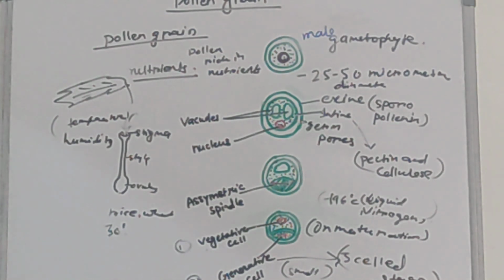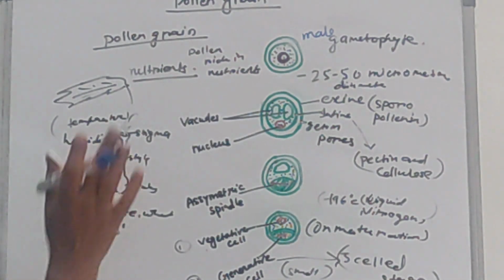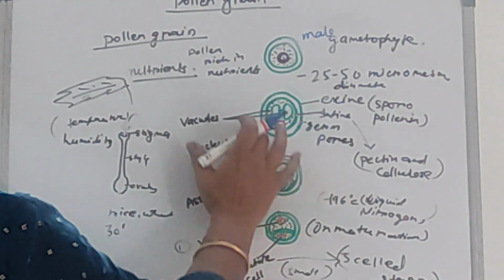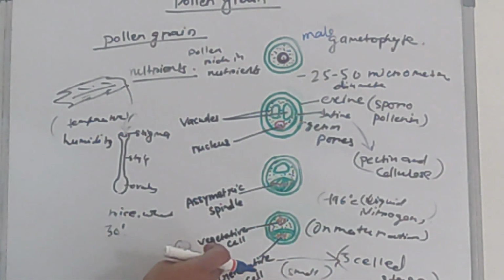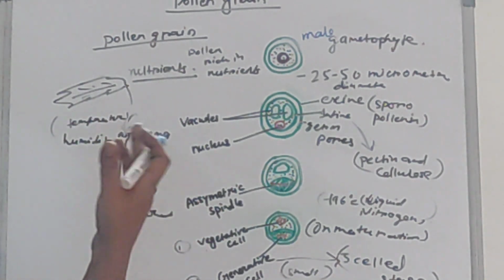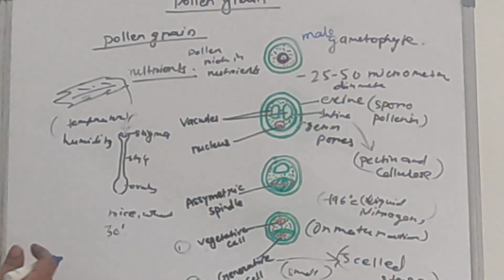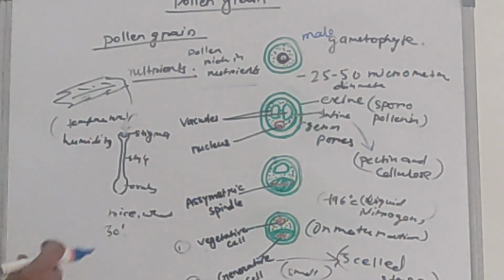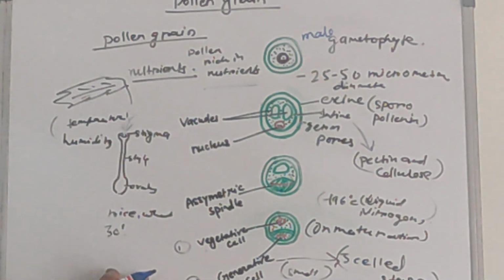Sexual Reproduction in plants Structure of pollen grains#Class 12 Biology#NCERT.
Welcome to your own channel Thakur's knowledge world.Here,in this channel,you will get all kinds of educational videos and Motivational videos.